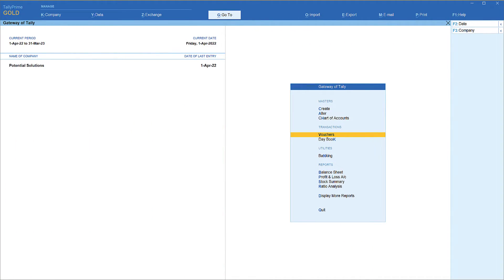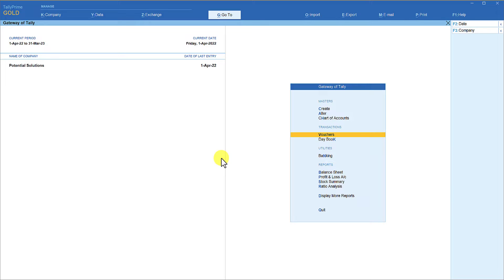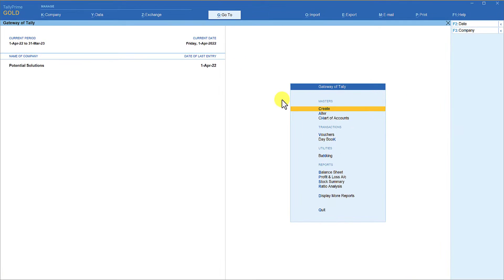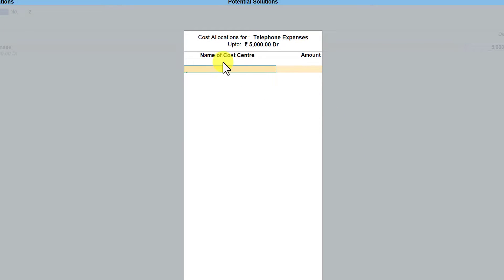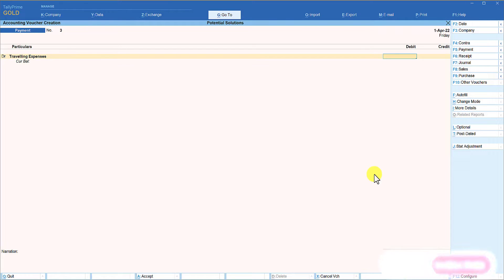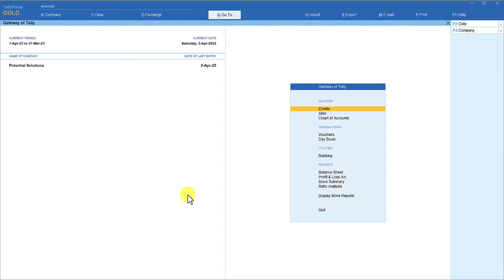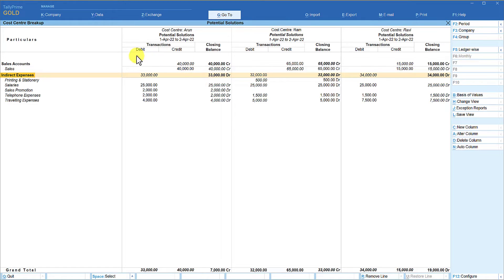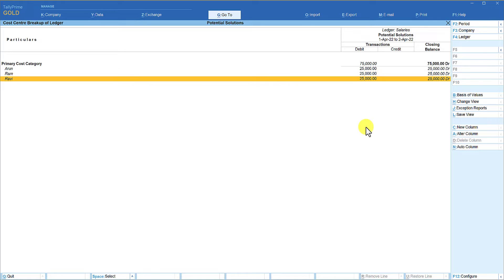How to Enable and Work with Cost Centre in TallyPrime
Starting this video, we are covering a new feature of TallyPrime's, “Cost Centre”. As part of this playlist of ‘Cost Centre’, we will be covering multiple videos on the concepts of cost centre, need  and purpose of cost centre, explaining various use case scenarios.  We shall also learn to create ‘cost centre class’ for auto allocation. We will also learn the importance of ‘Cost Categories’ as parallel allocation, which are very useful to track multiple cost centre for a single value.

In this session, we will walk through the enablement of cost centre, creation of cost centre, capturing transactions with cost centre allocation and finally, we will also view various cost centre reports.

This video is primarily, intended for Tally users, who would want to know how quickly, they can enable cost centre and leverage the benefit of the feature.